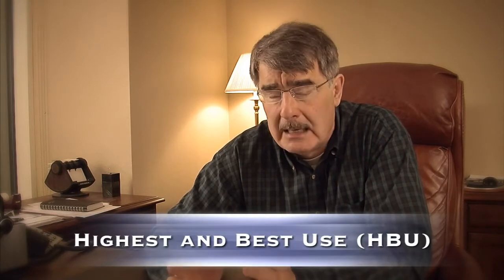Severance Damages: Loss of Reasonable Access (3 of 7)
Another area of severance damages relates to the loss of reasonable access.  A property owner must consider the changing of access and whether or not the new access is still reasonable.